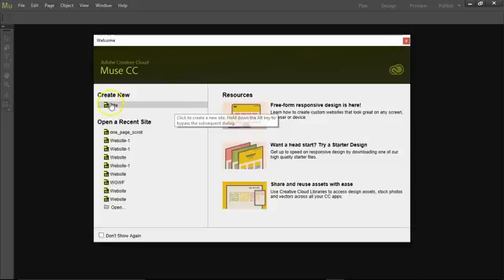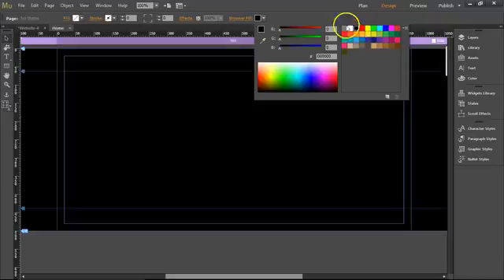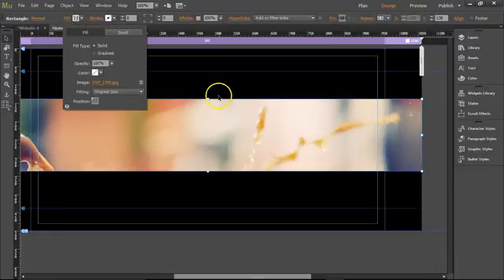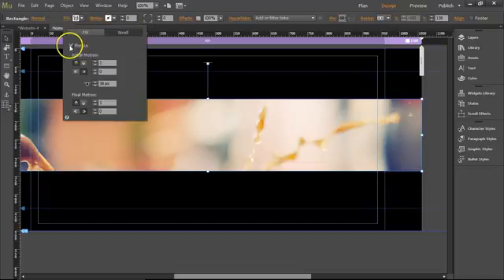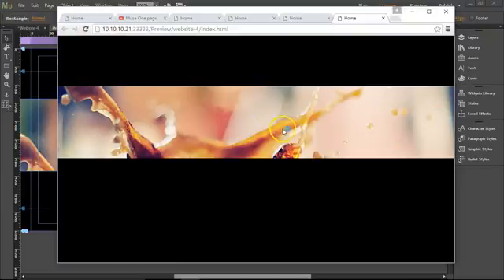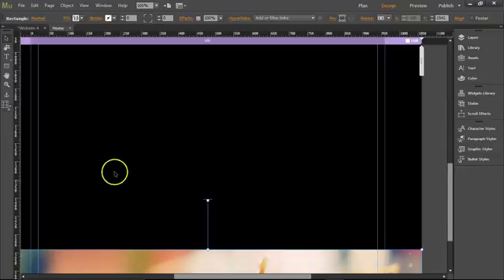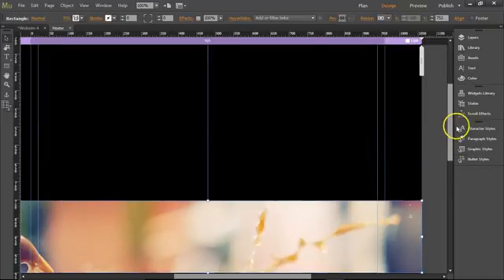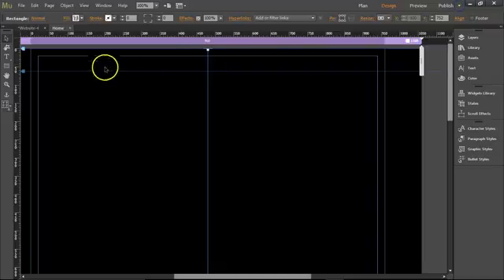Muse motion scroll over fixed image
Muse motion scroll over fixed image, needs a long website page